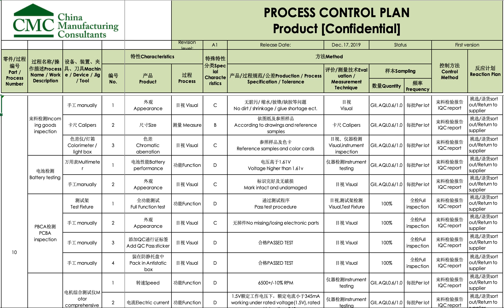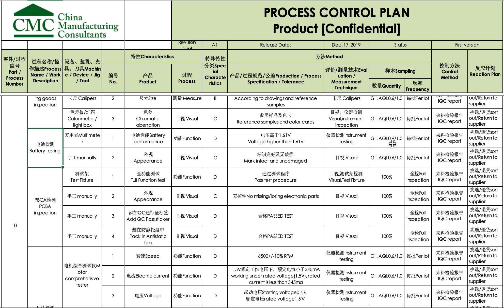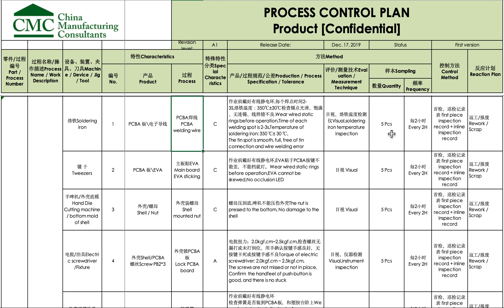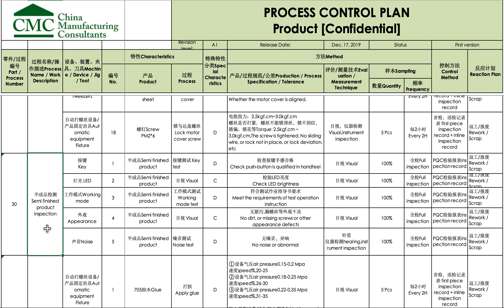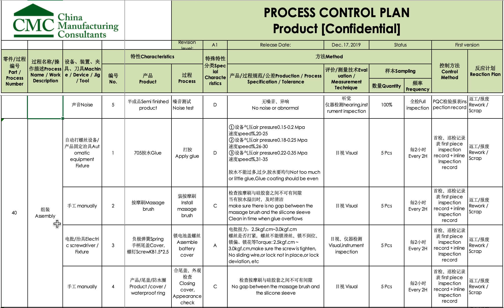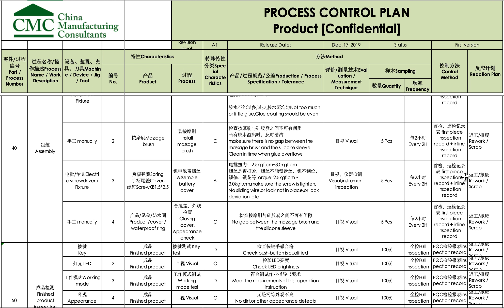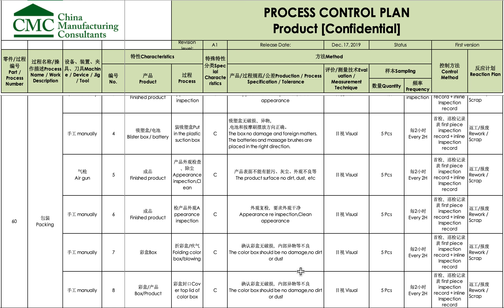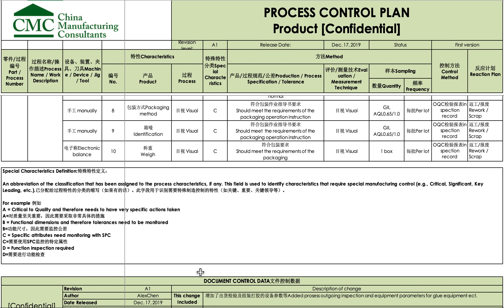Process Control Plan Example: Electronic Product (Walkthrough) | CMC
One of our key consultants, Renaud Anjoran, walks us through a Process Control Plan that CMC created for an electronic product.